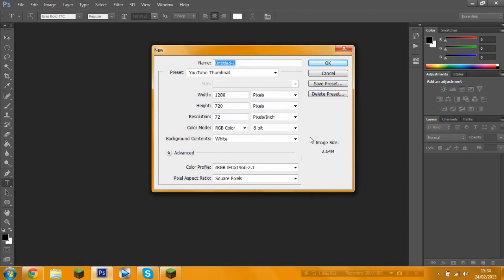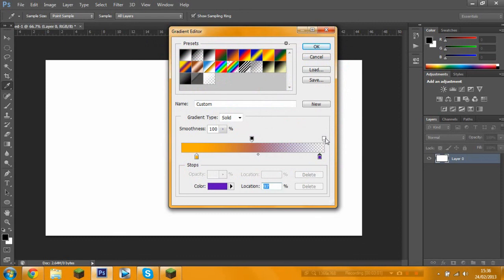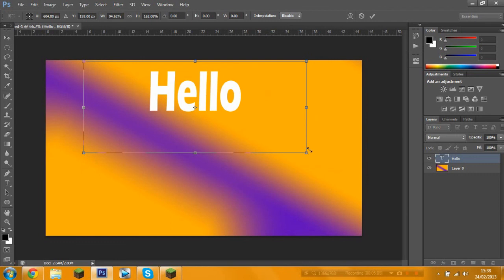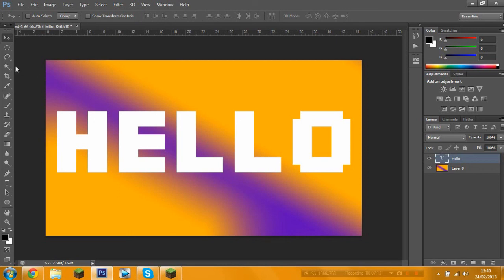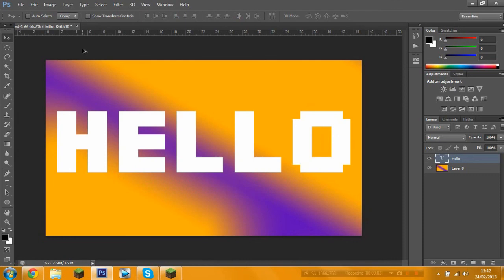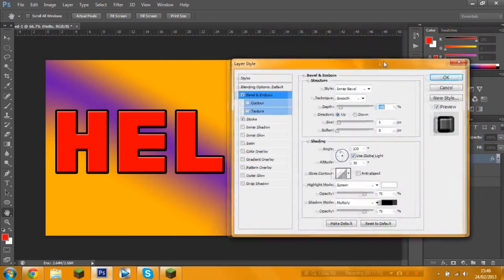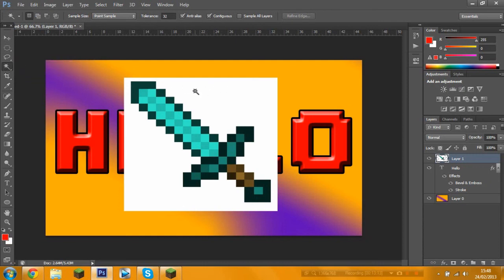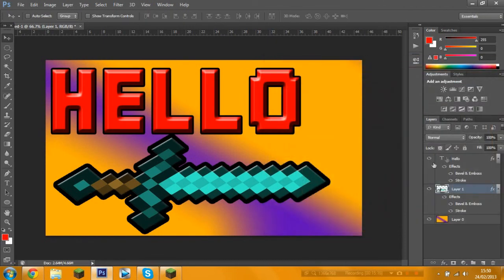Photoshop: How To Make A Custom Thumbnail For YouTube (Partnered)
Hello and welcome back! Today I will be showing you how you can make your own thumbnail for youtube. (You will need partnership)

Dimentions:
Width:180 Pixels
Height: 720 Pixels